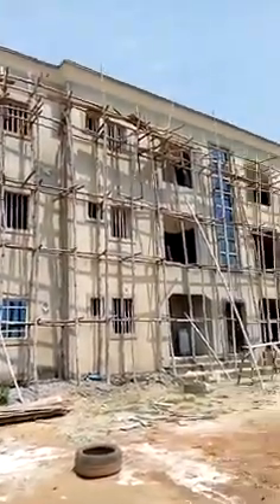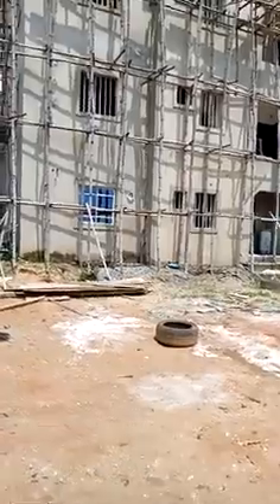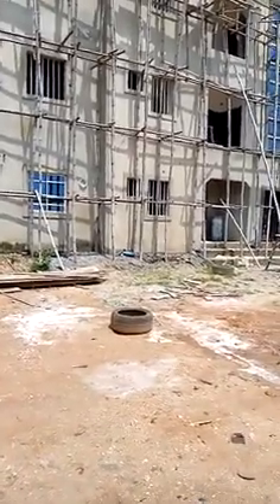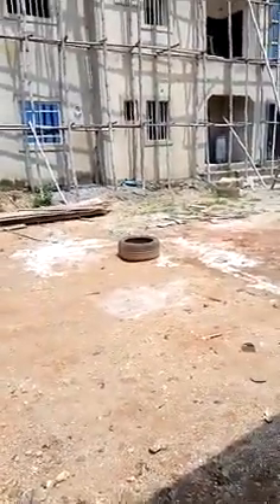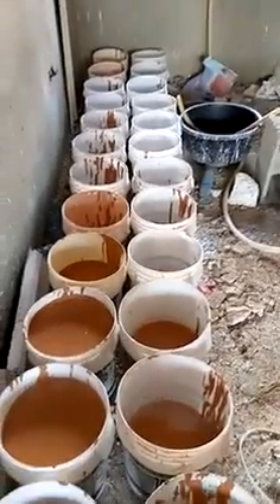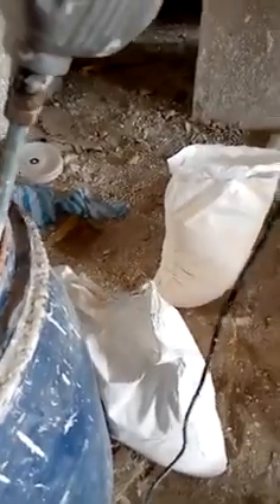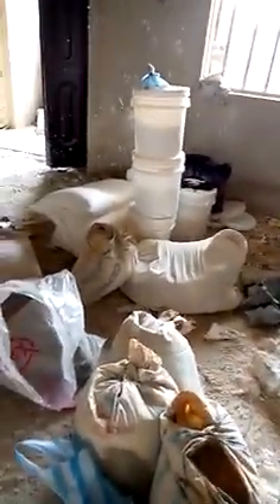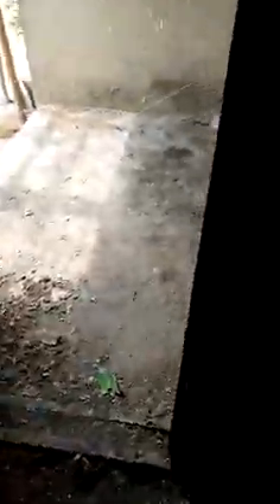Paint Production| Textured paint production| Texcote paint production| Exterior paint production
This is a paint production carried out outside our base.
We travelled at a distance above 400km to carryout this project with a view of building our brand over there.
This shows that you can stay at any location to run your production. You need not to restrict yourself to one spot production.
You can achieve this by travelling to the location the project is located and look for where paint materials is being sold, make your purchase and move to the building location to carryout your production.

Also, you can learn more in detail about paint production by getting my e-book on production of Emulsion paint, textured paint, Gloss paint, satin/silk paint, Matt paint, screeding paint, color Formulation, recycling of bacteria attacked paint and quality control etc. via this link: